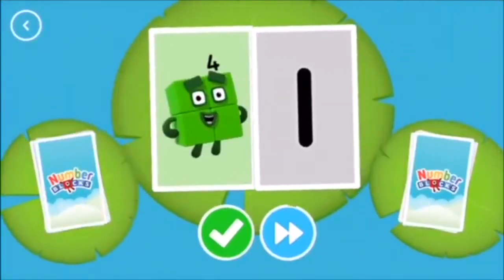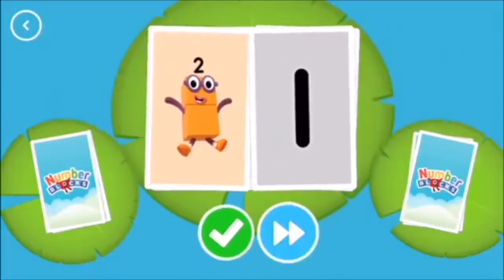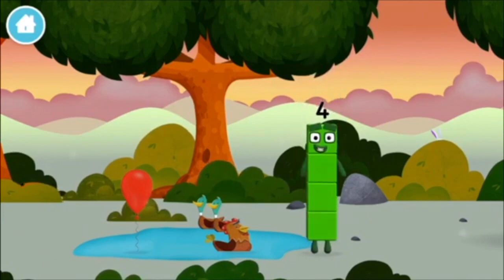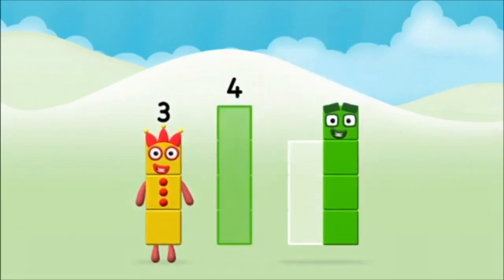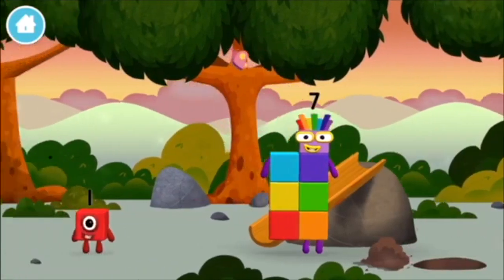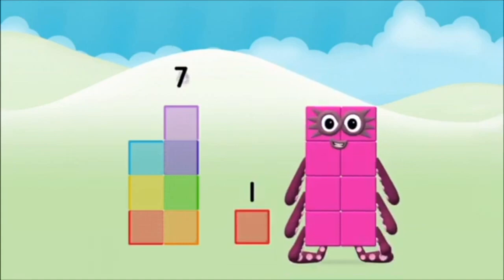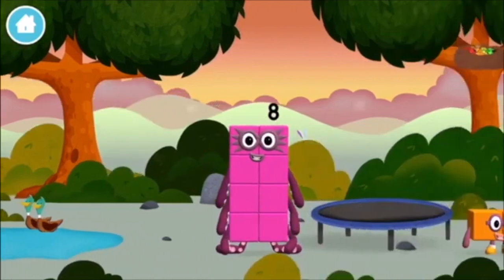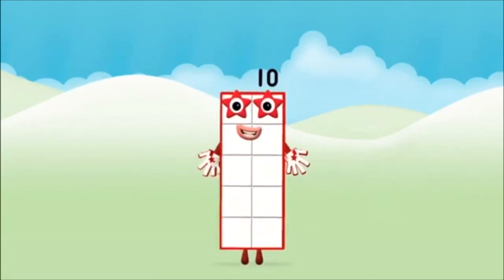Numberblocks Learn To Count